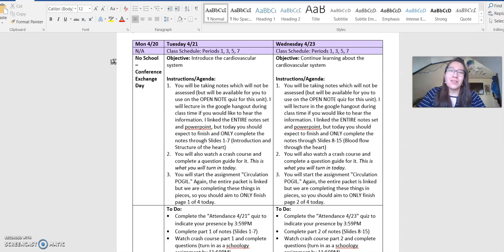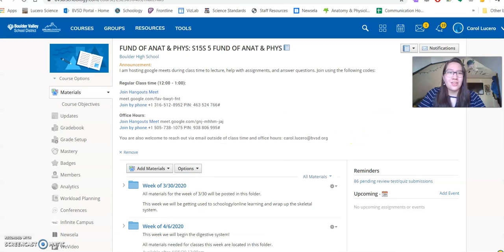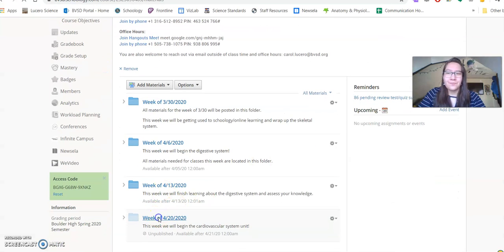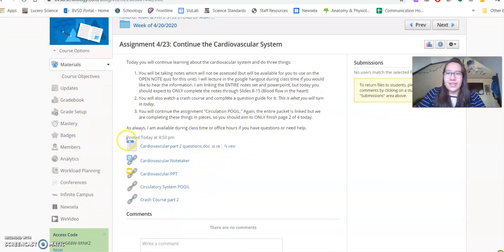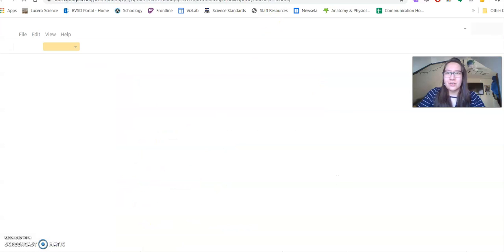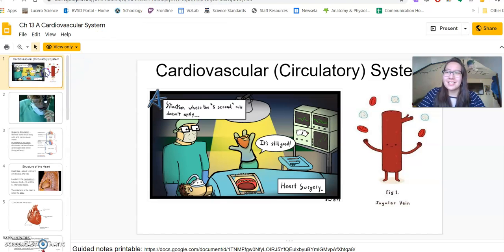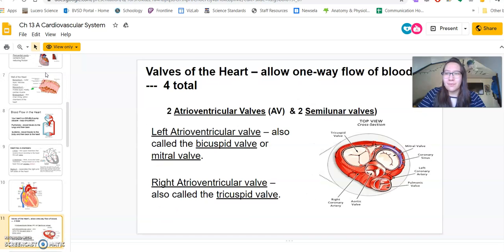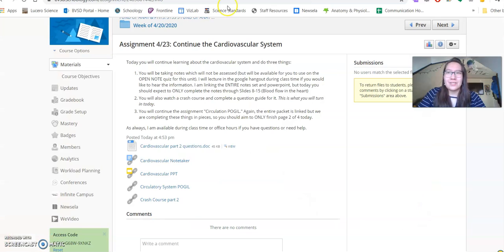ANATOMY Screencast 4/23